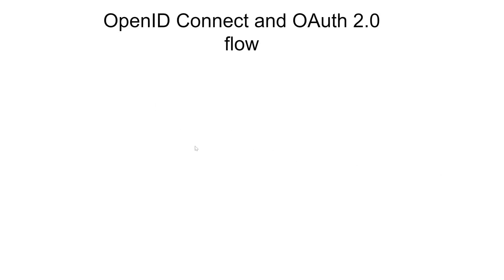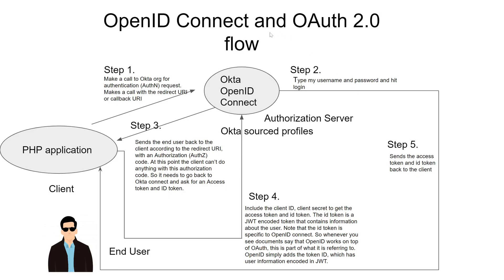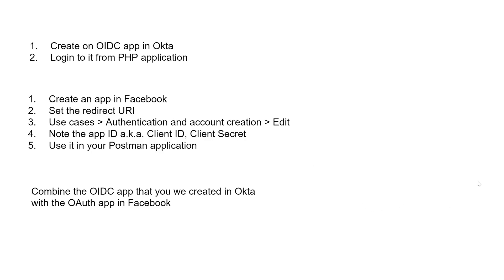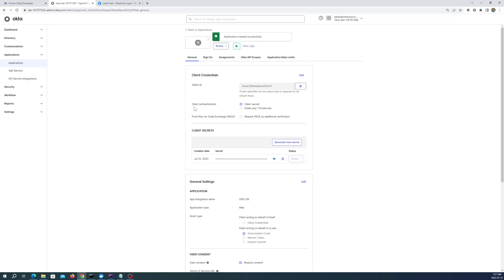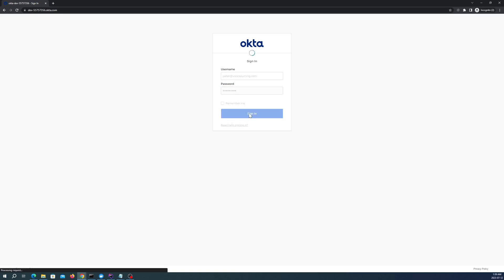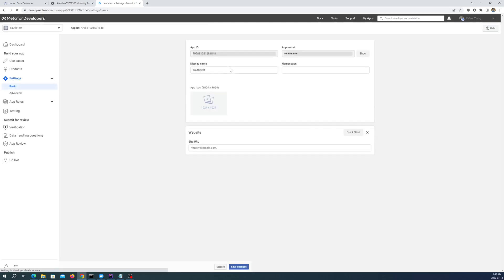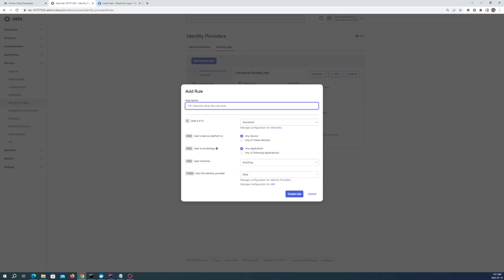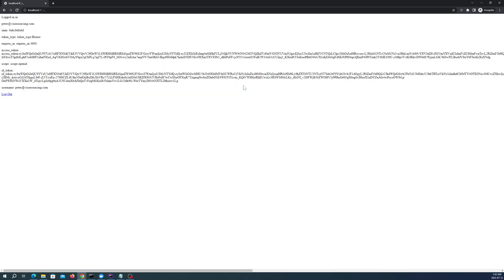Creating Okta OIDC app and integrating with Facebook Login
This video shows how I created an OIDC app in my Okta Org and connected to it with a simple PHP application. Later on, I integrated this OIDC app with my Facebook login so that I could login with my Facebook credentials. I would like to thank some of authors of YouTube videos that helped me along. One is from Nate Barbettini, who gave a very concise explaination of the difference between OpenID Connect and OAuth 2.0 in this video The other one is from Vincent Stevenson, who wrote the PHP application to connect to OpenID Connect, in this video I modified his PHP application slightly to output values like the access token and ID token.